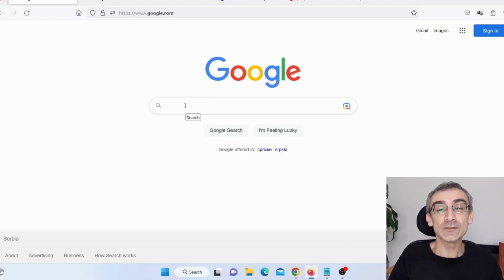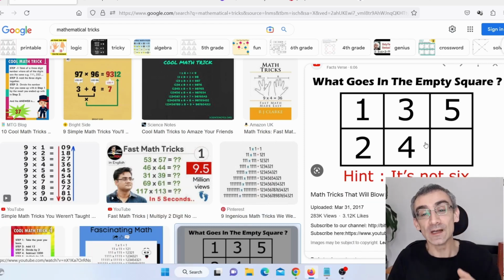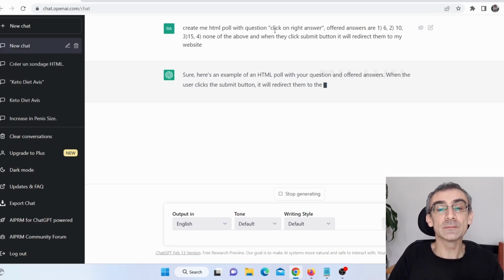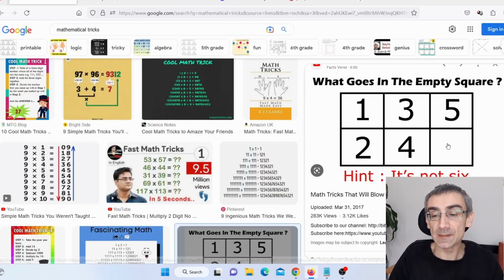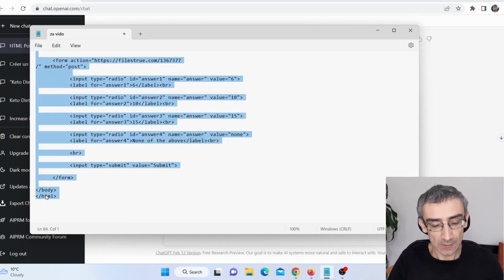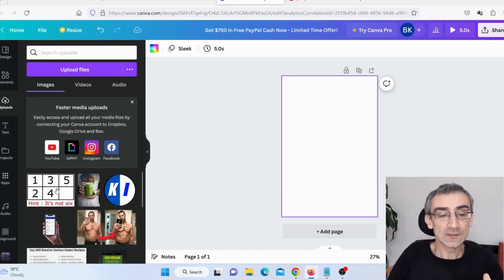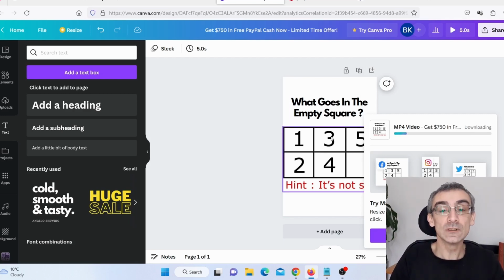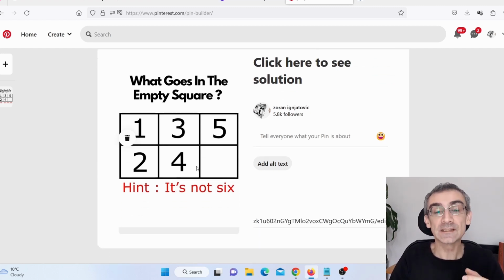This converts like crazy!! $60 Per Day With This CPA Marketing FREE Traffic Method (Step by Step)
Make $60 per day with this CPA marketing method that converts like crazy.

In today's video I show you the CPA merceting method that has a very high conversion rate, I also show you how you can make your post go viral on any social network completely free of charge.